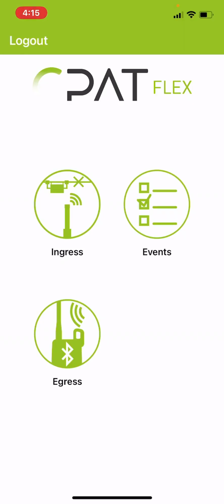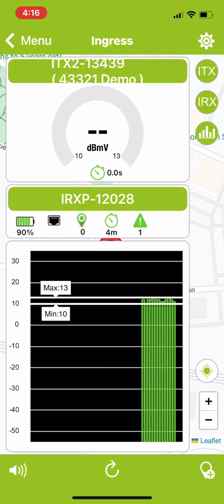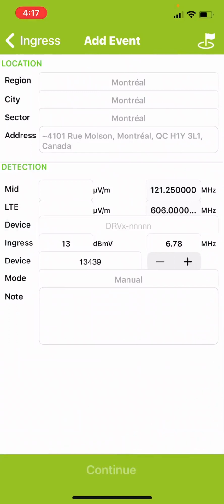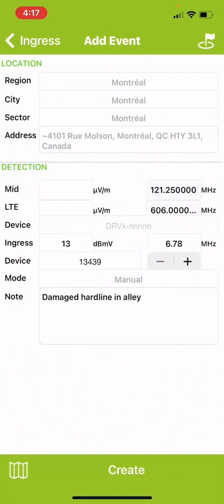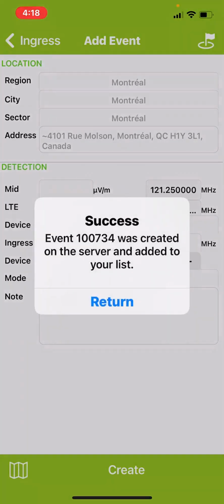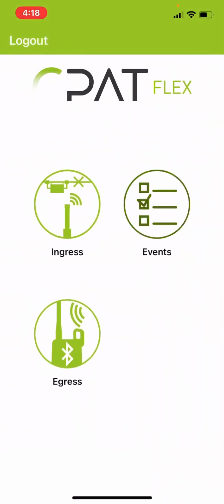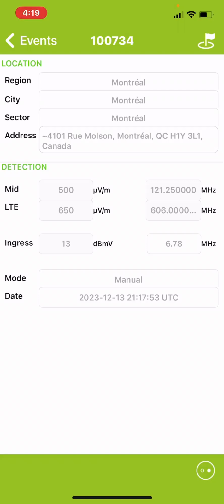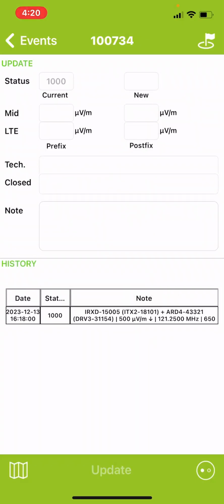How to create a manual ingress point (Mobile Application) IOS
Creating a manual ingress point